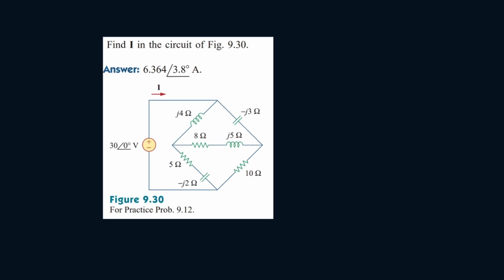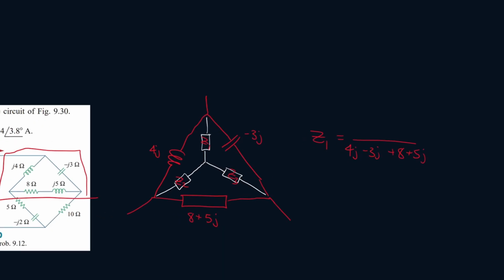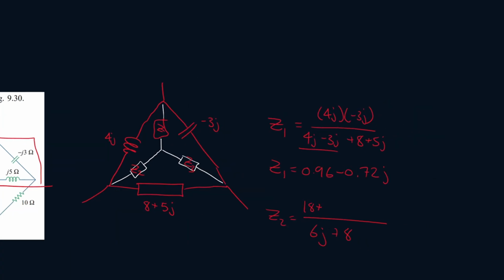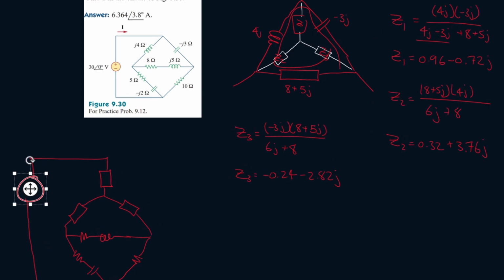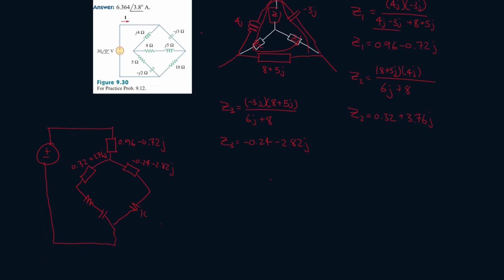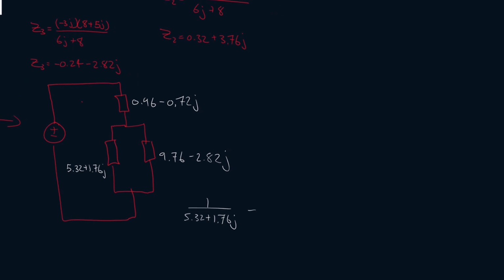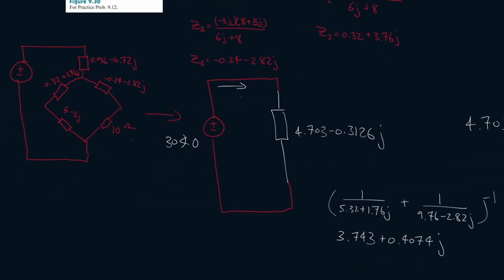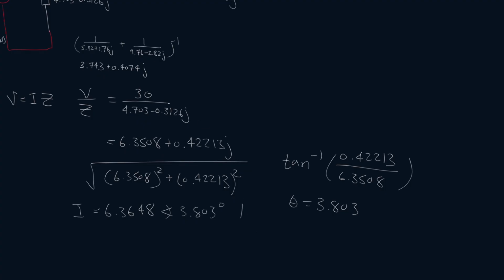Practice Prob 9.12 | Find I in the circuit of Fig. 9.30 | FEC 4th Edition